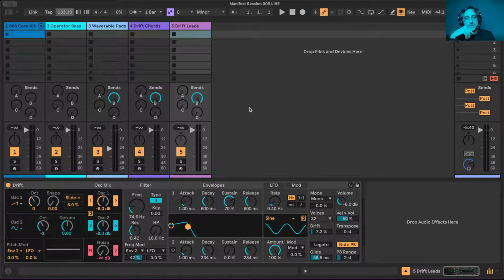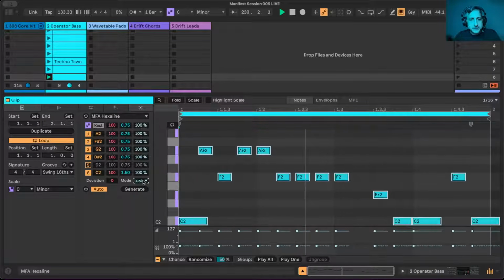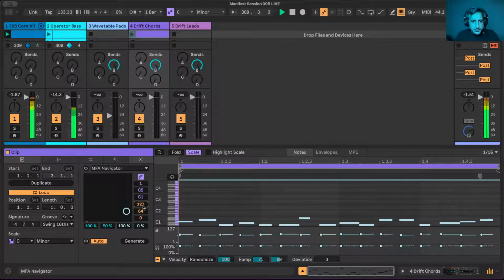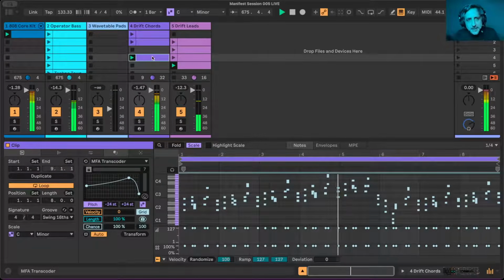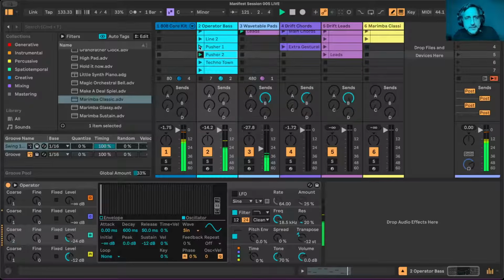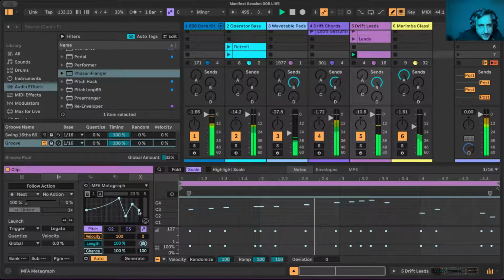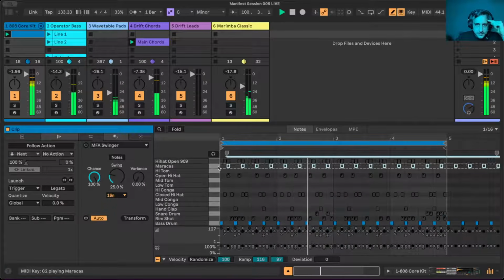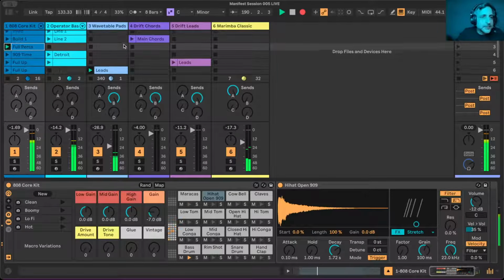Making A Techno Track In Under 90 Minutes with MIDI Tools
In our fifth livestream, Ableton Certified Trainer Noah Pred dives into tips and tricks for production workflow while finishing a techno track using our new MIDI Tool Generators and Transformations - in under 90 Minutes.